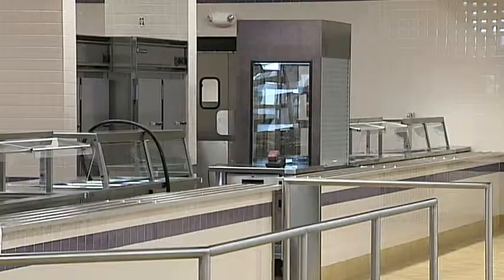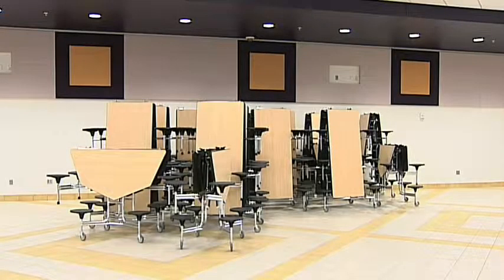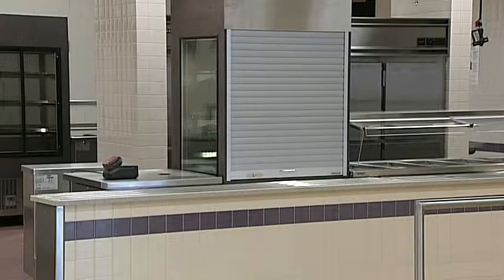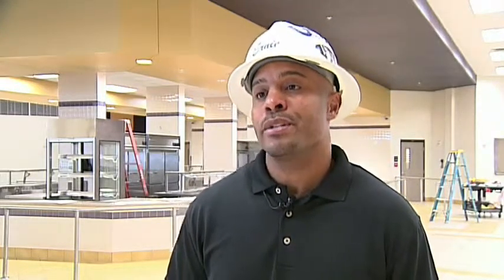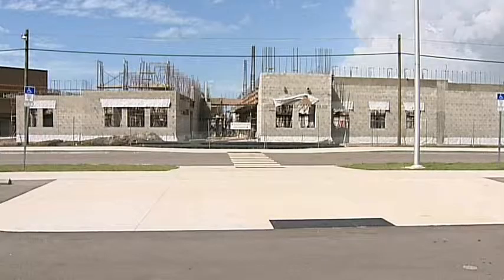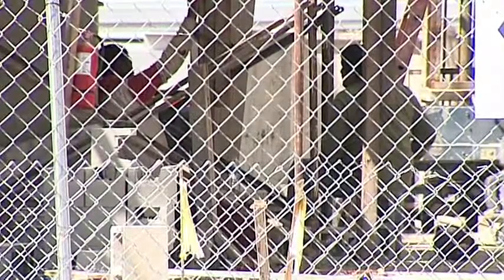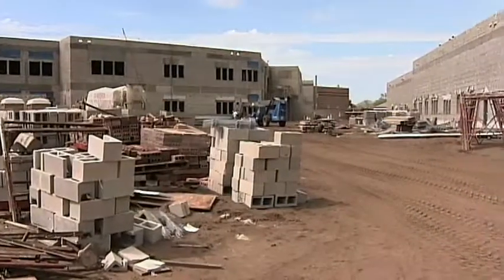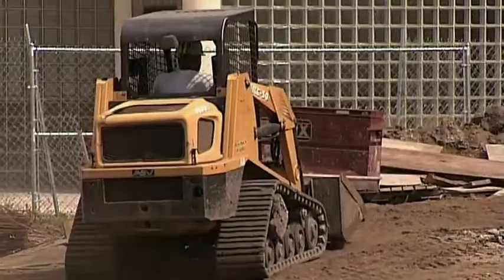SNN6: REMODELED BOOKER HIGH SCHOOL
Booker High School's transformation is on a schedule and on budget and will provide students with a technical edge with state of the art facilities.